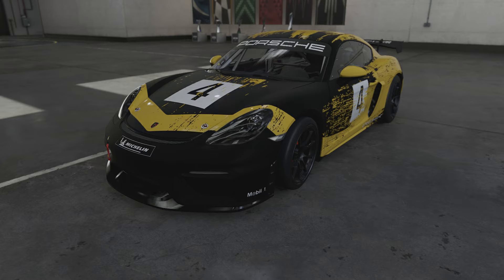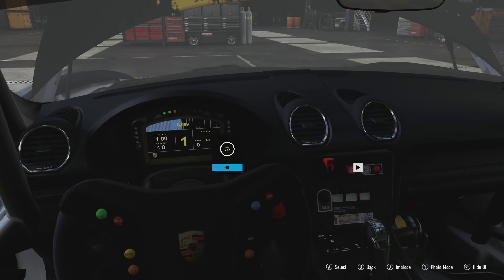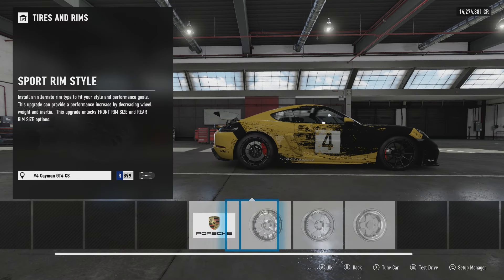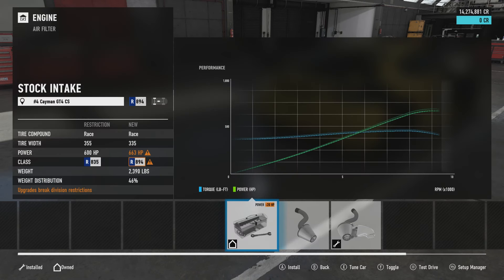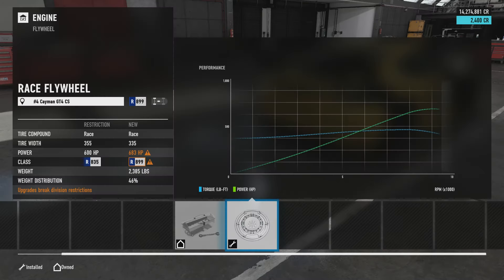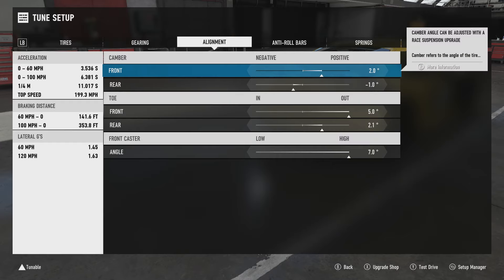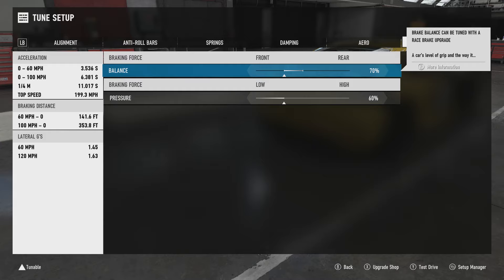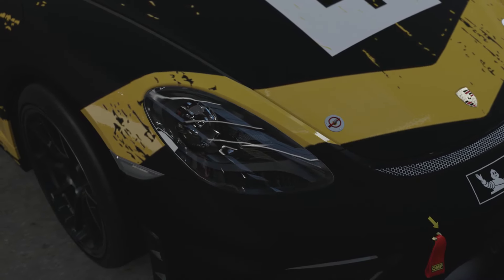FORZA 7 - RWD Drift Tune 2019 Porsche #4 Motorsport 718 Cayman GT4 Clubsport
ENJOY THE SHOW. MIXER - KING_POSH & TWITCH - KINGPOSH & Twitter - PoshMaster360 Hey guys I also have my new discord server up and running for you guys to join!! Here is the link and feel free to come hangout with us talk to me and subscribers and to keep up to date on any news and newest videos and live streams!